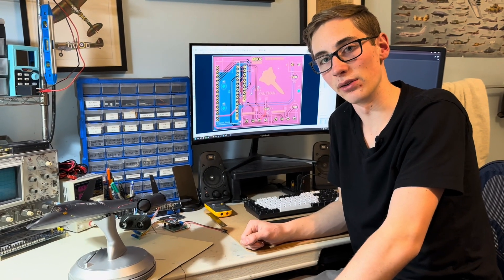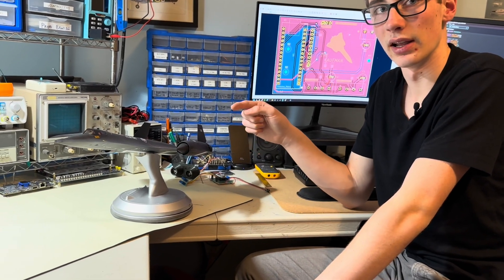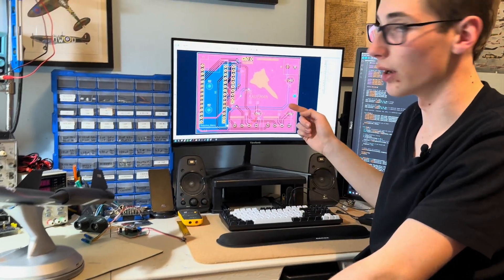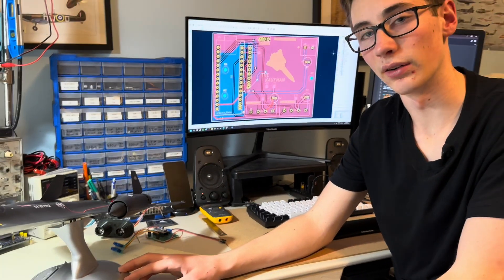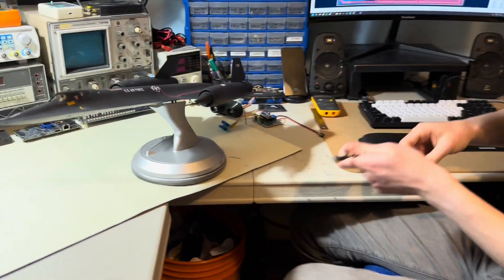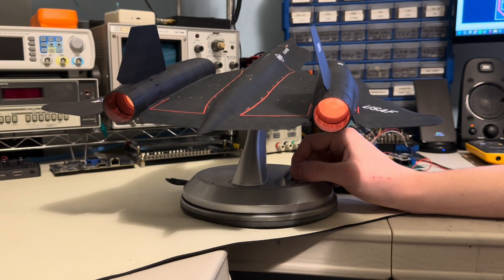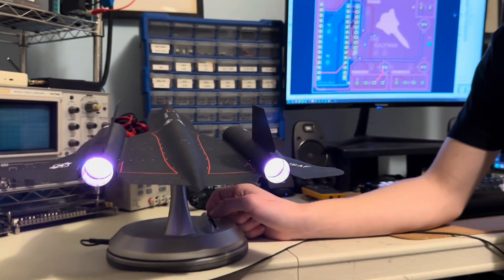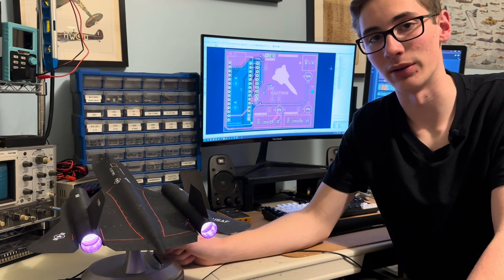LED Afterburners on the Iconic SR-71 Blackbird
In this video, I showcase a project involving 3D printing, custom electronics (I designed a custom PCB), and LEDs to light up the afterburners on Revell's 1/48 model of the legendary SR-71 Blackbird.

Here is a link to a website I made documenting in greater detail how it was built and how it works